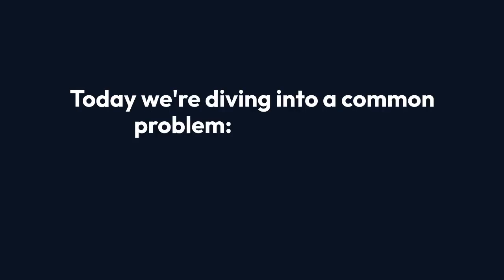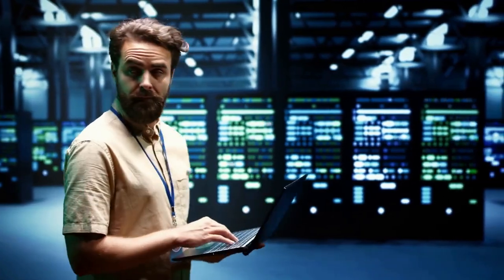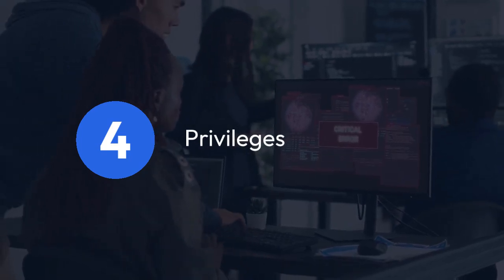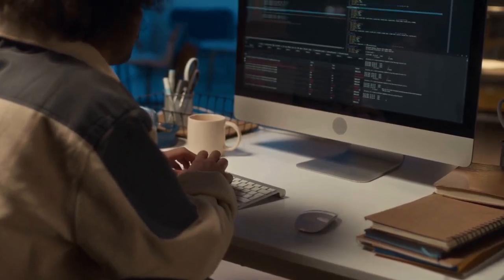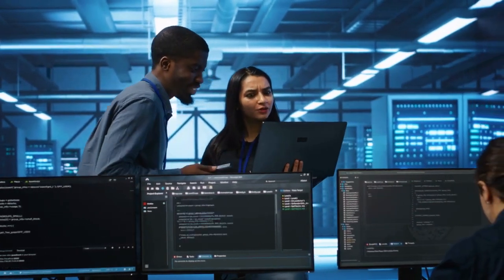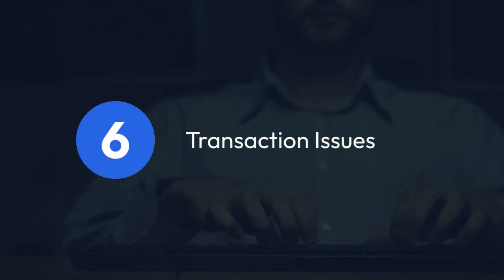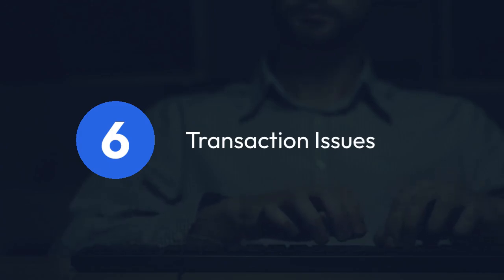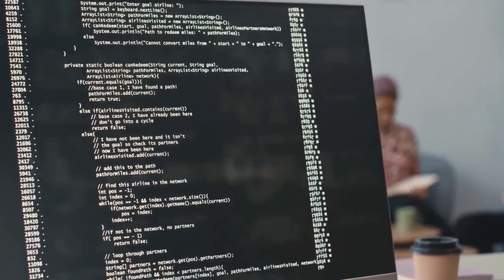SQL: SQL Query INSERT Not Working for Inserting Values into My DB?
In this video tutorial, we will troubleshoot the common issue of SQL INSERT queries not working properly when trying to insert values into a database. We will walk through the steps to identify and resolve the problem, ensuring that your data is successfully added to your database. Watch this video to learn how to troubleshoot and fix SQL INSERT issues effectively.